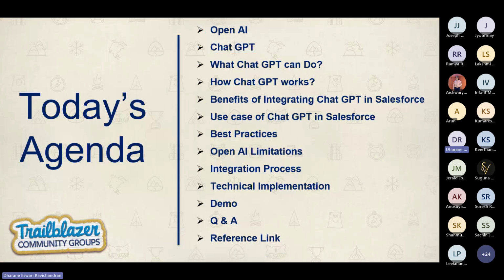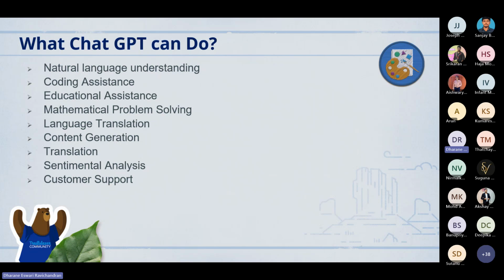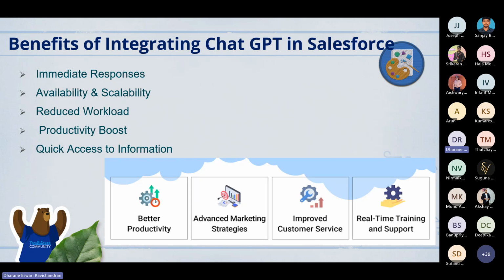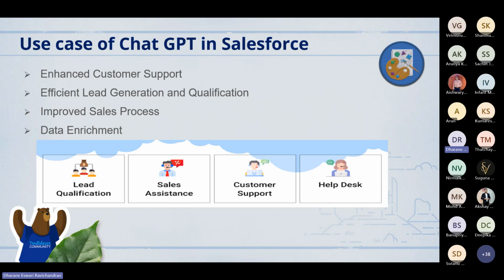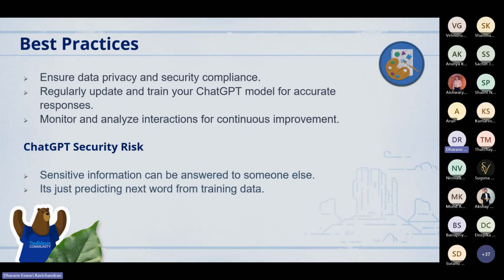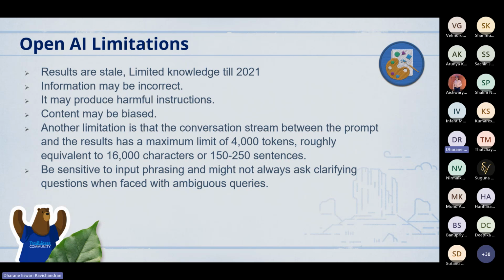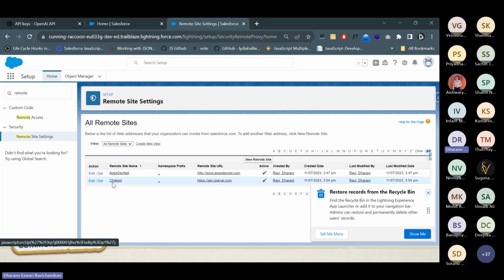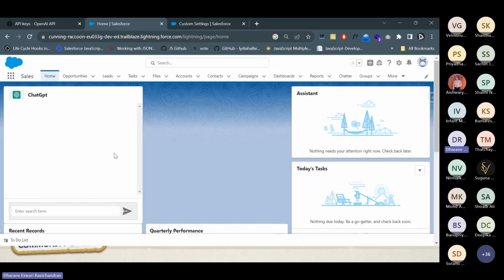Chat GPT Integration in Salesforce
Open AI
Chat GPT​
What Chat GPT Can Do? ​
How Chat GPT work?​
Benefits of Integrating Chat GPT in Salesforce​
Use case of Chat GPT in Salesforce​
Best Practices​
Open AI Limitations​
Integration Process​
Technical Implementation​

In Salesforce We have 3 main areas

2. Front End - Salesforce Lightning Web Component (LWC) Interview Questions and Answers - DevFacts | Tech Blog | Developer Community | Developer Facts
3. Back end - Top Salesforce admin interview questions

You can follow this step to cover all the concepts for the interview